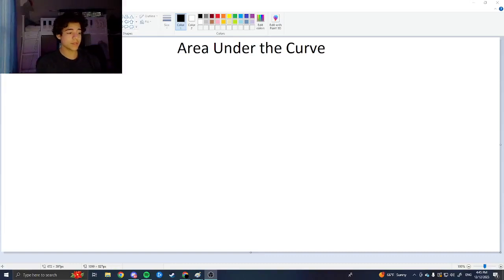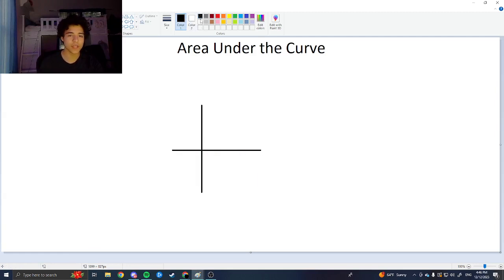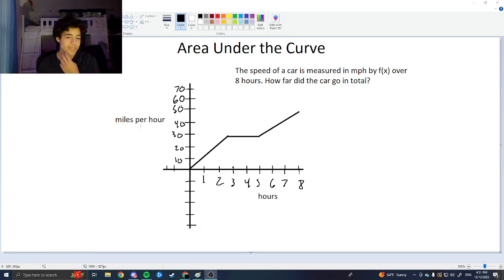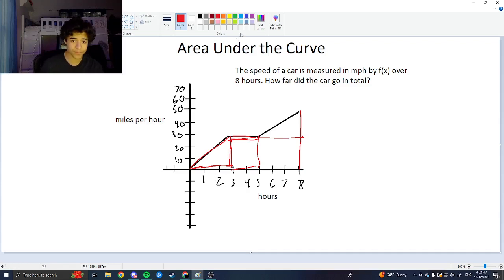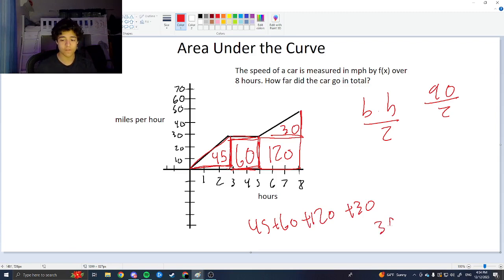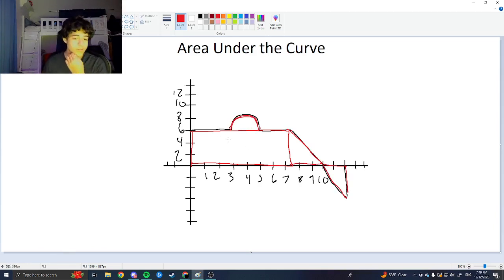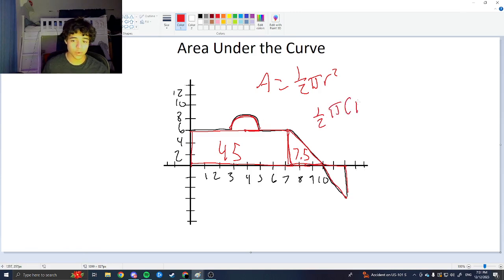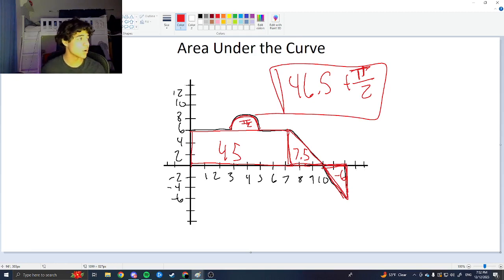AP Calculus Unit 6 Review - Area Under the Curve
In this video, I will be introducing integration, also known as area under the curve.